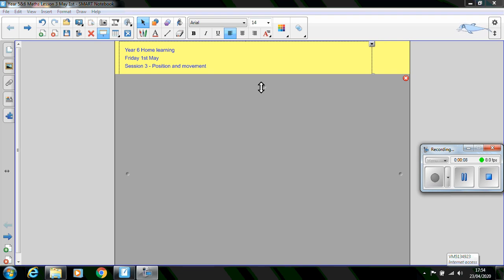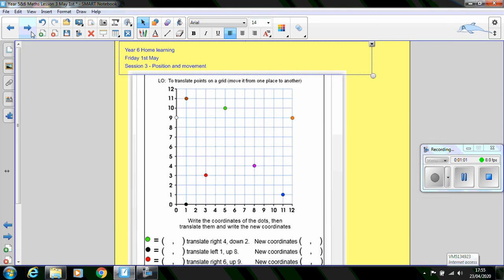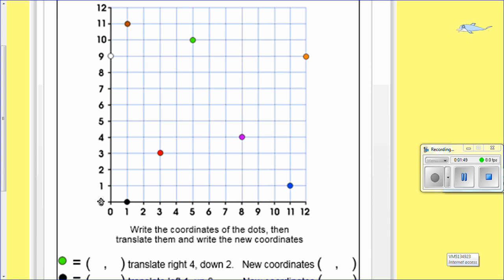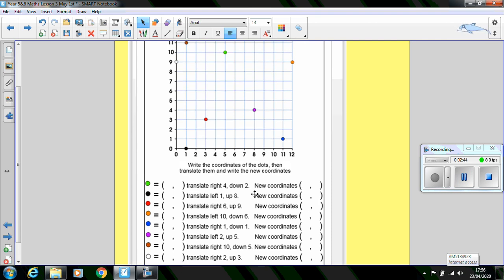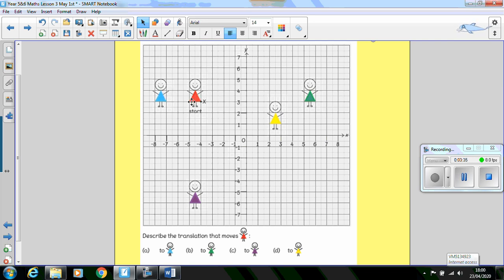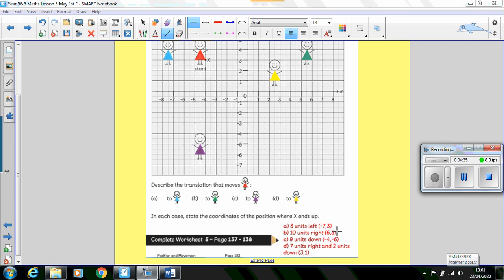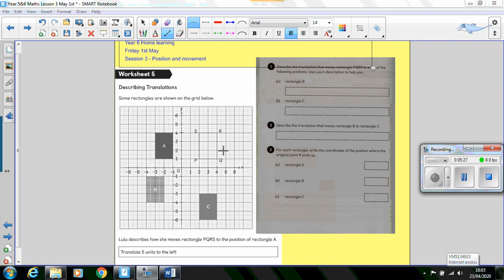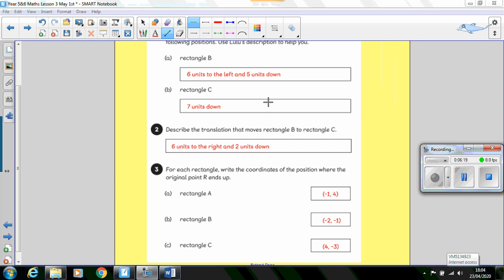Year 6 Maths May 1st Week 2 Lesson 3